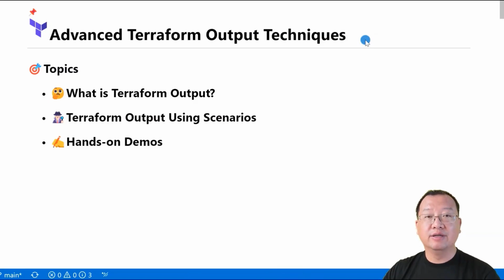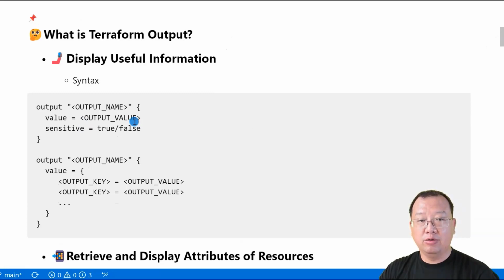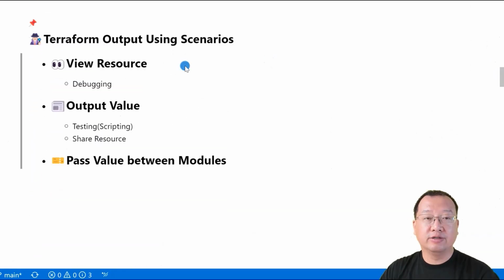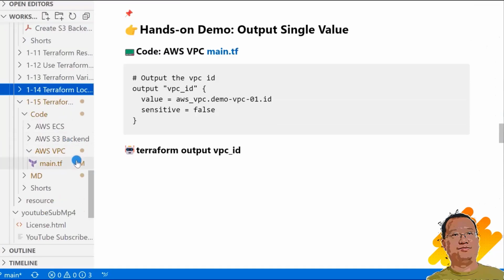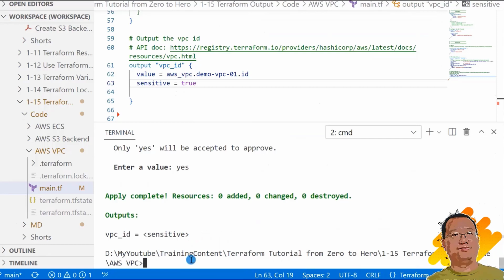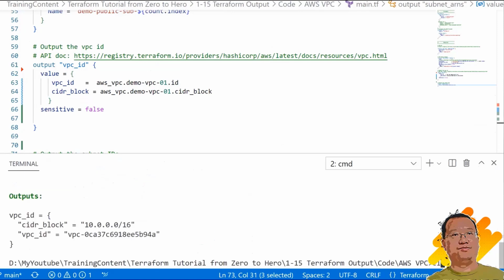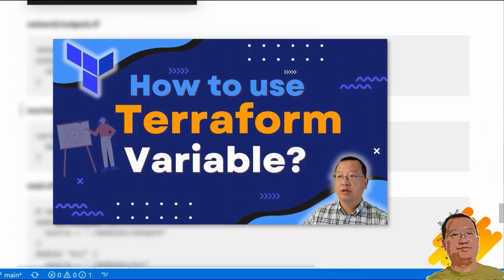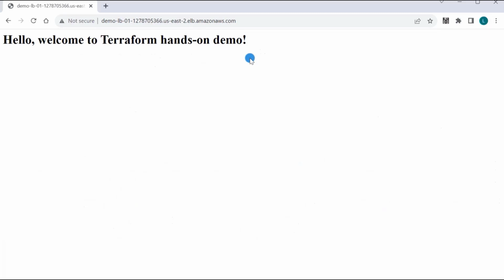Advanced Terraform Output Technique | Terraform Tutorial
We will present three Terraform Output hands-on demos: Output Single Value, Output Multiple Values, and Using Output Values between Modules in this video,  Before showcasing these demos, we will delve into the concept of Terraform output. This will include an in-depth explanation of output syntax and the 'terraform output' command. Additionally, we will explore three different output usage scenarios to provide practical insights into its application.

00:00 🏁 Start
00:54🤔What is Terraform Output?
02:28🕵🏻Terraform Output Using Scenarios
02:57✍️Hands-on Demo - Prerequisites
03:29✍️Hands-on Demo - Output Single Value
      04:42✍️Output Sensitive Flag
05:24✍️Hands-on Demo - Output Multiple Values
06:25✍️Hands-on Demo - Pass Values From VPC Module to ECS Module
08:25📝 Summary

Also, if you're new to AWS Fargate, GitLab, Docker, Helm 3, or K8S, check out my guides below: